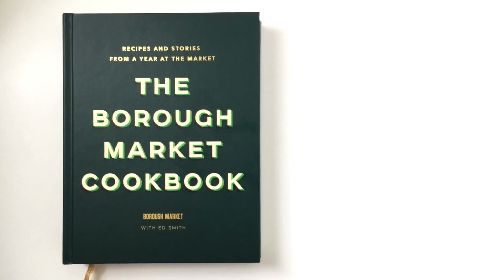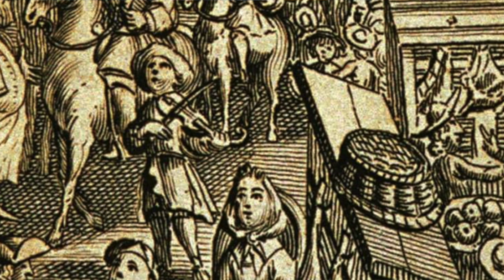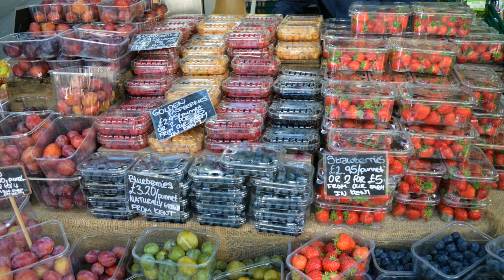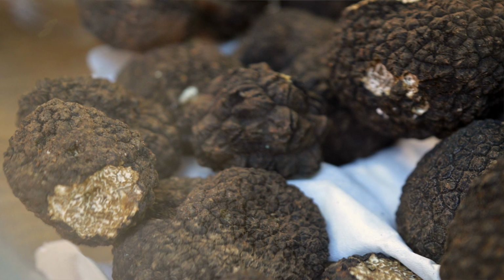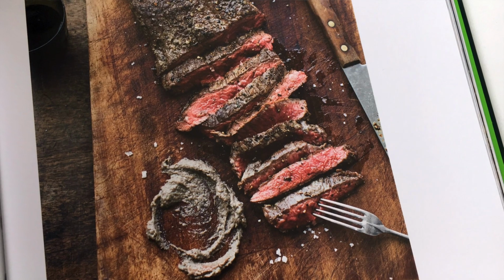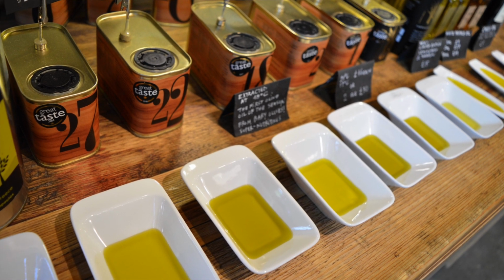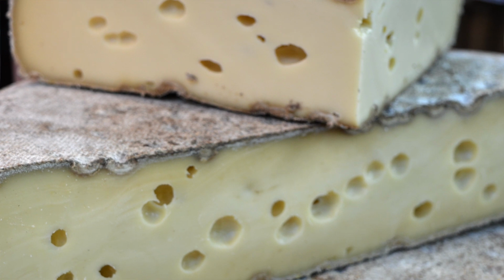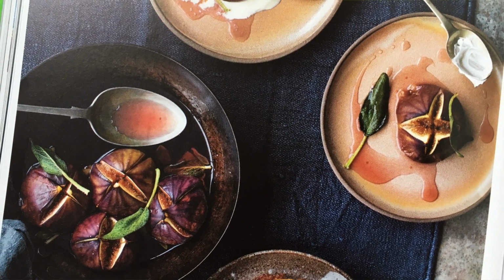A tour of Borough Market with Ed Smith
Shopping in your local produce market helps you to eat seasonally, vibrantly and healthily. It also allows you to interact with the people who source this great food and even sometimes those that grow, make or produce it. Ed Smith took us on a tour of Borough Market in London to showcase some of his favourites parts and the recipes they feature in.